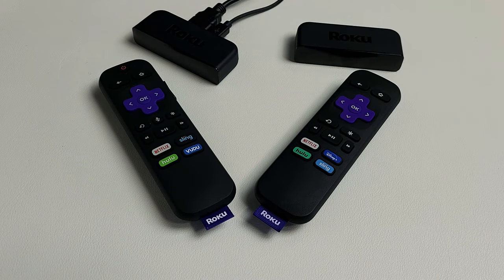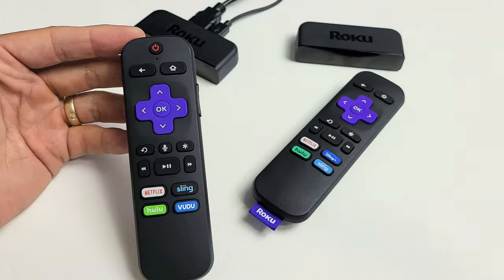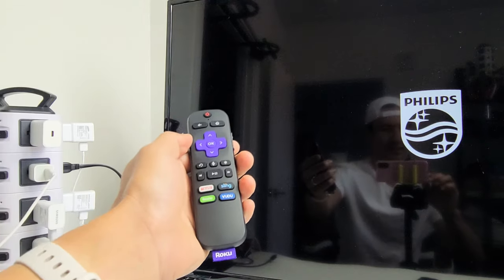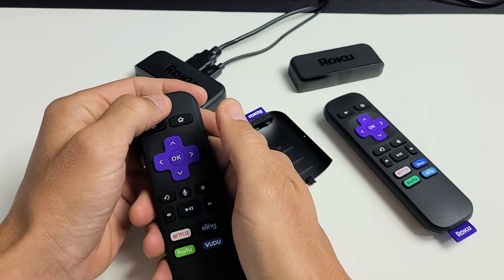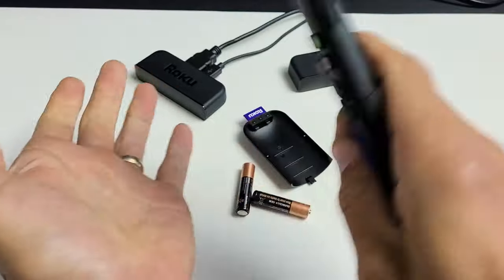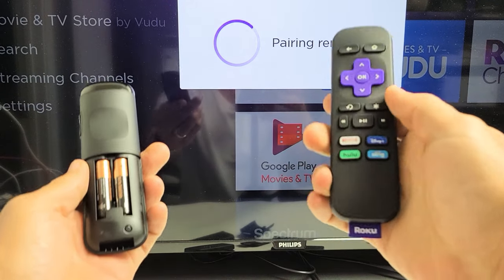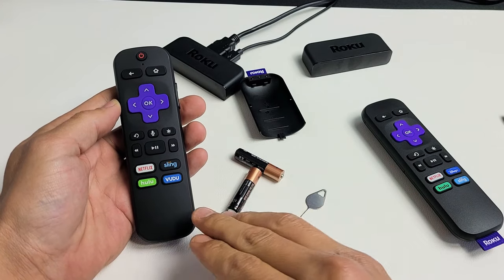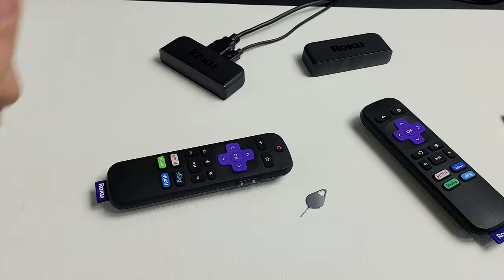Remote Not Working on Roku Premiere or Premiere+? Easy Fix!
If your Roku Premiere or Premiere+ media player remote is not working, ghosting, unresponsive, works intermittently, one button or several buttons not working, delayed or slow response then try these couple easy possible fixes. By the end of this video about 50% of you should have your remote fixed so if this worked for you plz LIKE and if no go then DISLIKE so everybody can see.
Roku Premiere+ 4K HDR Streaming Player
Roku Premiere 4K Streaming Player